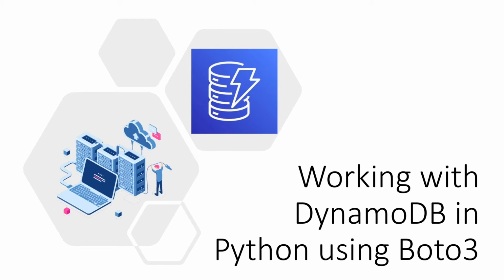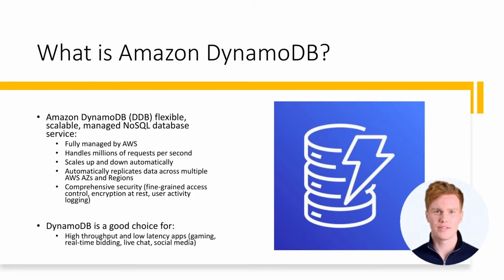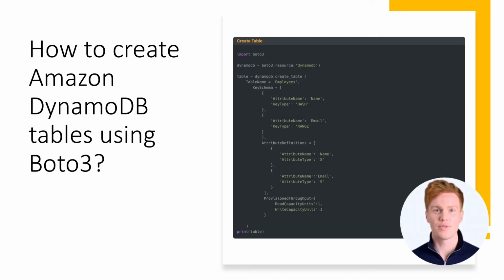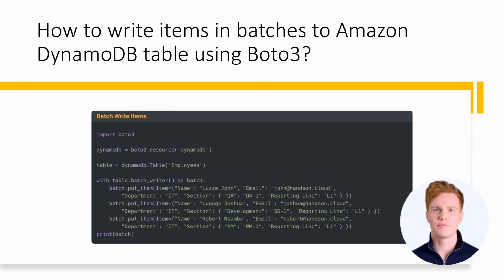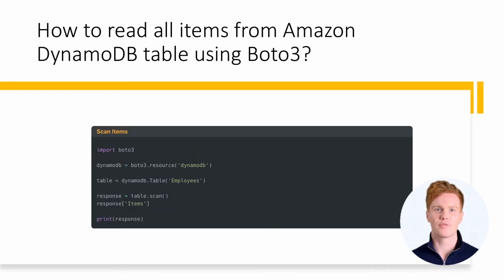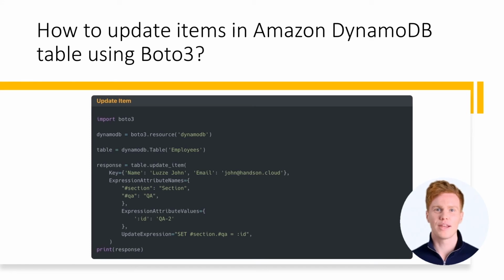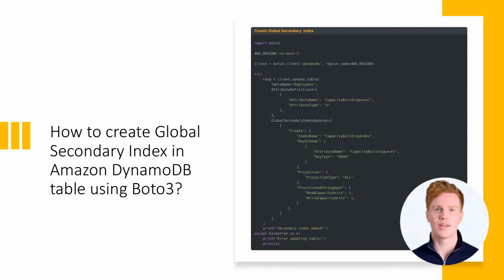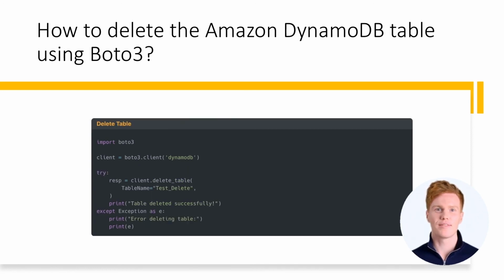Working with DynamoDB in Python using Boto3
This video demonstrates how to create tables, load data, perform CRUD operations, filter scan results, query items, and backup tables in AWS DynamoDB using Python and Boto3 library.

Amazon DynamoDB Developer's Guide

00:00 - Intro
00:18 - Prerequisites
00:36 - What is Amazon DynamoDB?
02:16 - How to connect to Amazon DynamoDB using Boto3?
02:38 - How to create Amazon DynamoDB tables using Boto3?
04:22 - How to list Amazon DynamoDB tables using Boto3?
04:39 - How to create an item in the Amazon DynamoDB table using Boto3?
05:30 - How to write items in batches to the Amazon DynamoDB table using Boto3?
06:55 - How to read an item from the Amazon DynamoDB table using Boto3?
07:14 - How to read multiple items from the Amazon DynamoDB table using Boto3 (scan)?
07:43 - How to read multiple items from the Amazon DynamoDB table using Boto3 (scan and filter)?
08:24 - How to update items in the Amazon DynamoDB table using Boto3?
09:35 - How to delete items in the Amazon DynamoDB table using Boto3?
09:55 - How to query items in the Amazon DynamoDB table using Boto3?
10:33 - How to create Global Secondary Index (GSI) in the Amazon DynamoDB table using Boto3?
11:47 - How to query the Amazon DynamoDB table by Global Secondary Index using Boto3?
12:15 - How to backup the Amazon DynamoDB table using Boto3?
12:28 - How to delete the Amazon DynamoDB table using Boto3?